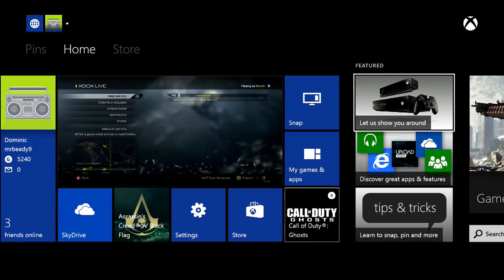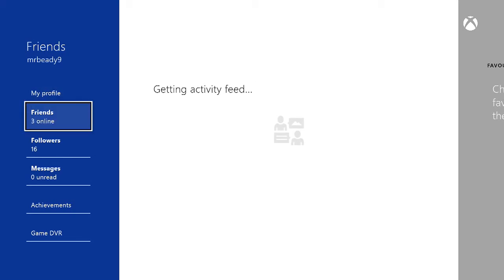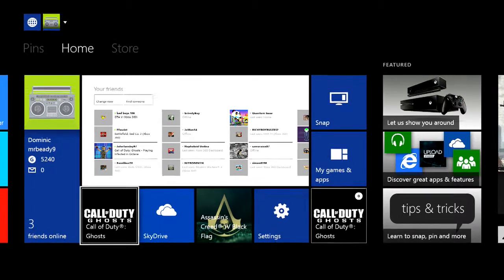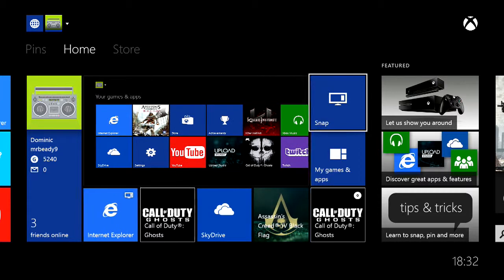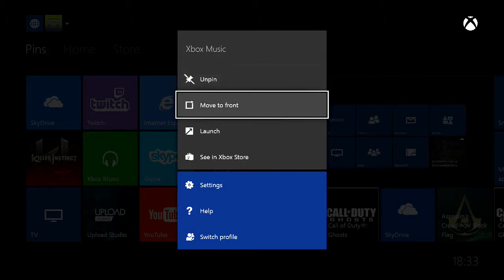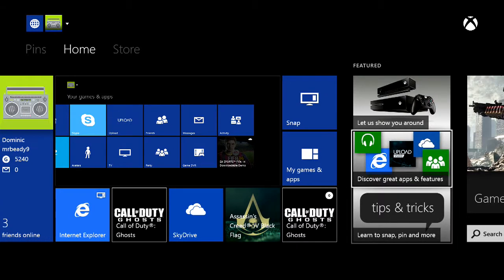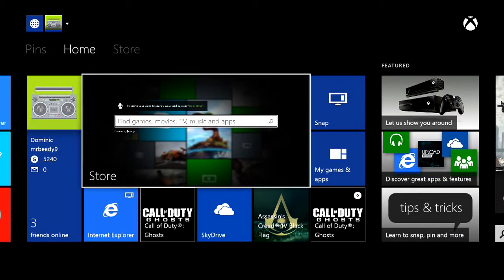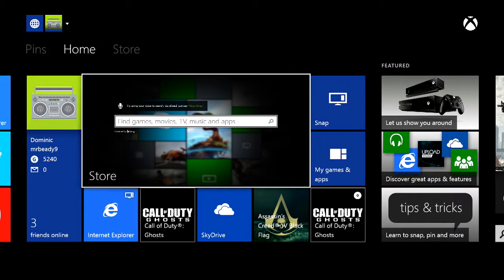Xbox One UI Overview - Original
The Xbox One UI certainly takes hints from Microsoft's other products: Windows 8 and the Xbox 360. There are many similarities between them, but some noticeable differences. In this video I give a brief overview of the original Xbox One UI and how it works on a fundamental level.

►Like the video to help the channel out